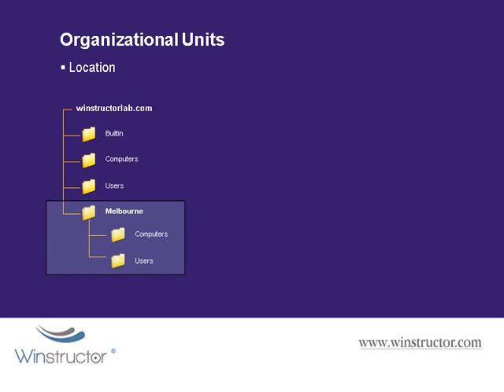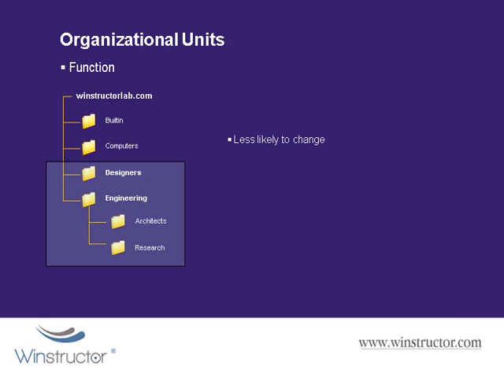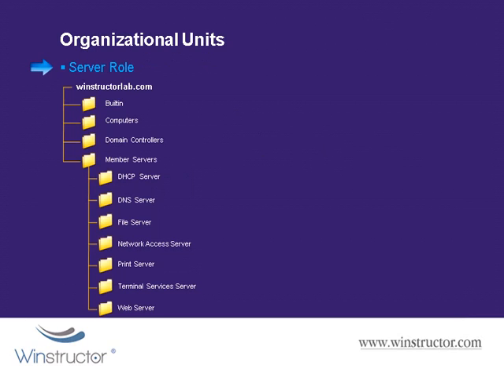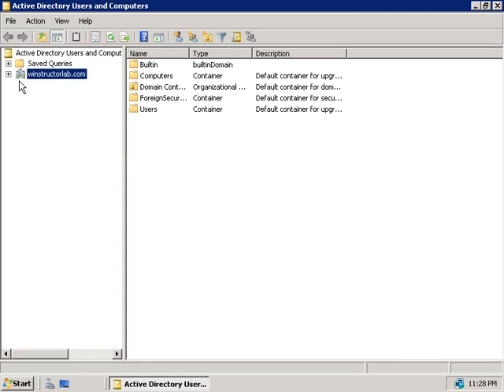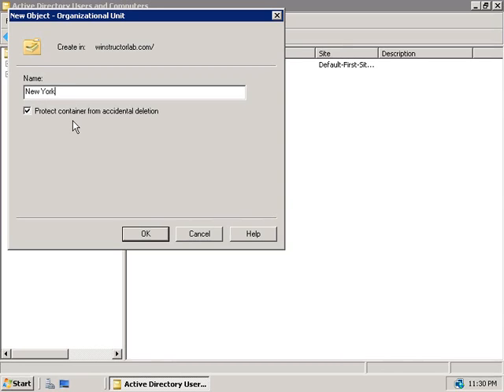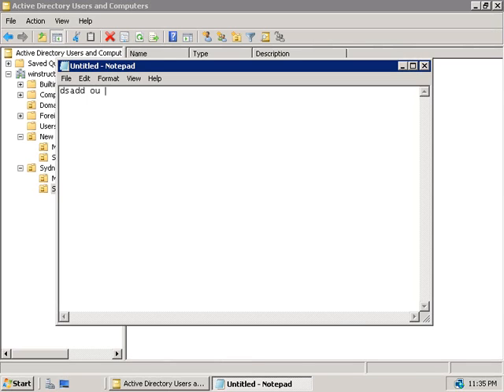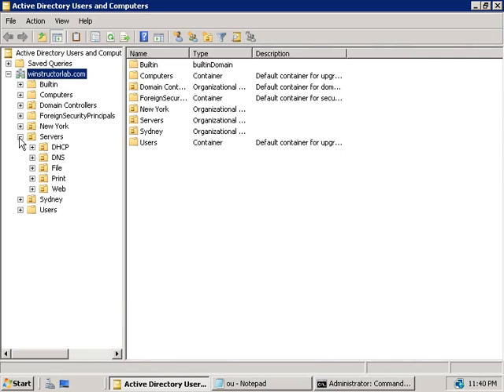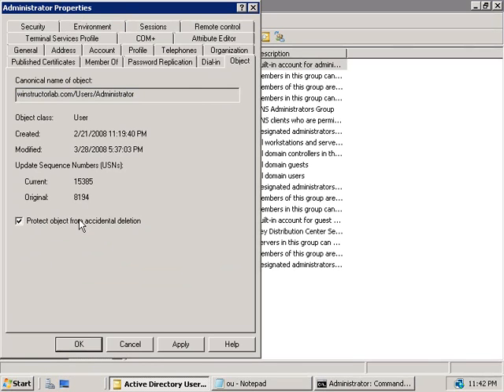Win2008 Organizational Units